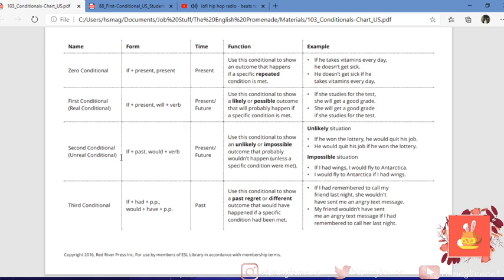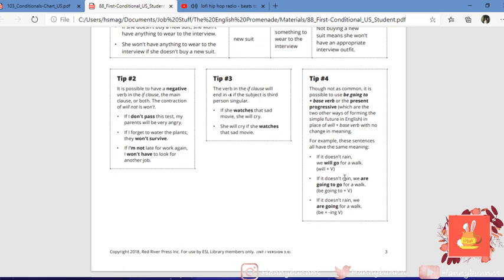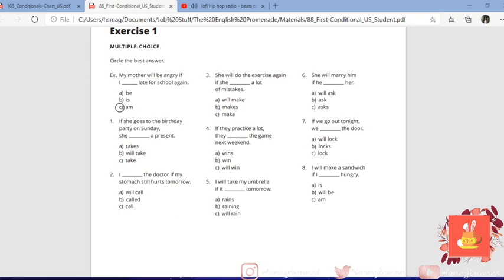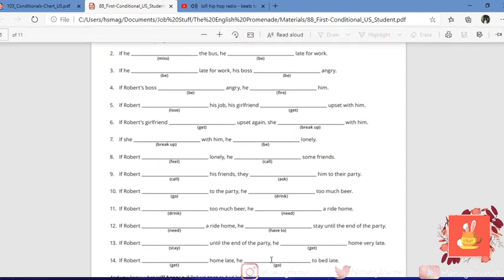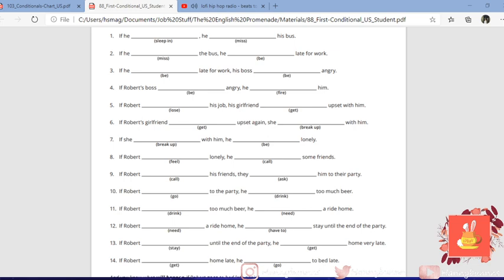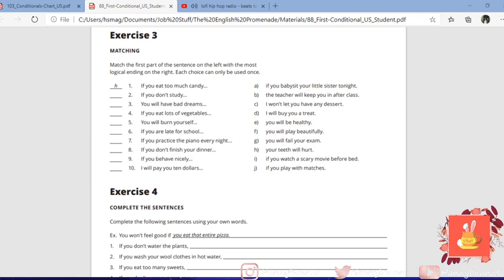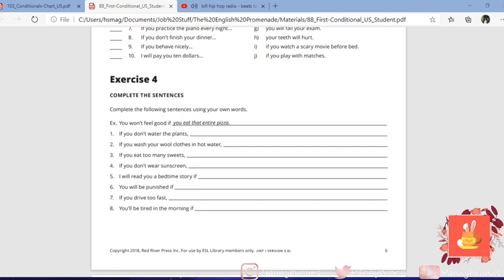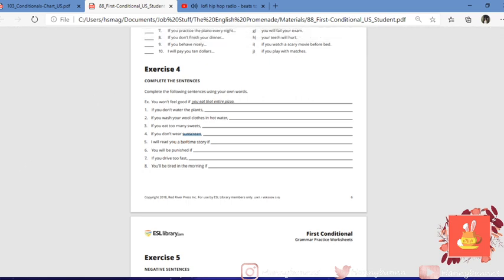TEP ELA Lesson 2: First Conditional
This video covers the uses of the First Conditional rule in the English grammar. The students recorded in this session have given their permission to be recorded via audio.